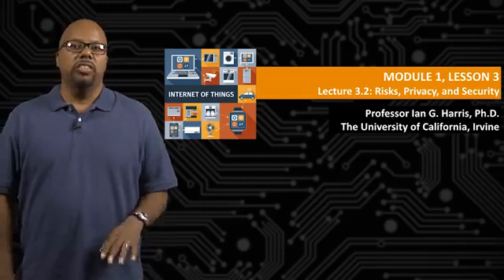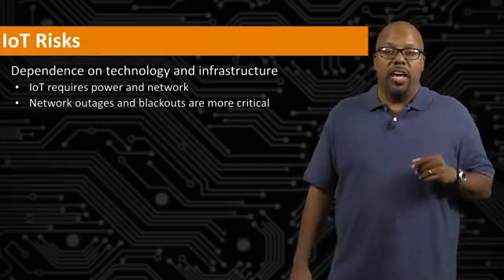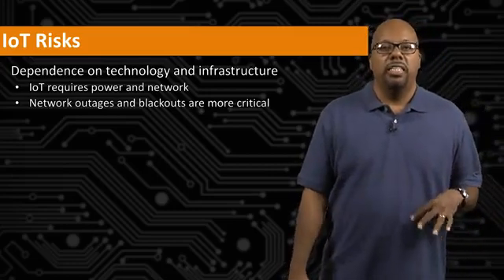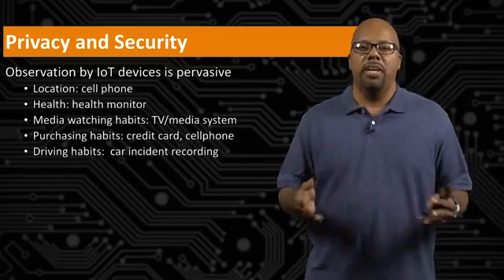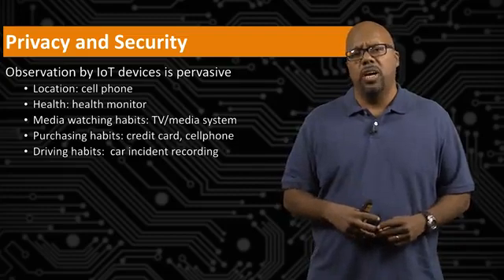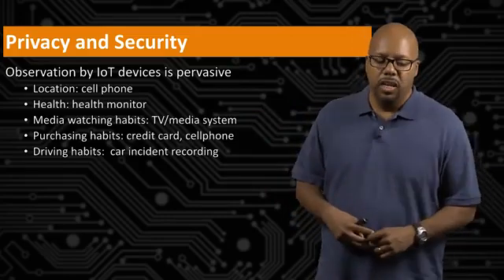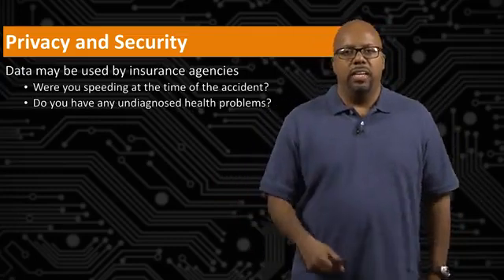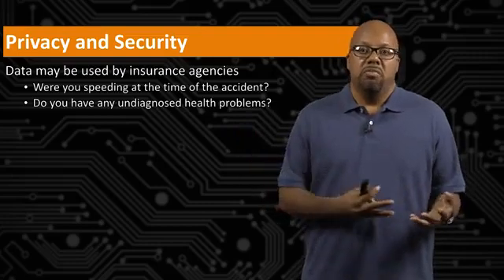Internet Of Things (IOT) Risk Privacy & Security LEC 10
SERVICES
Android development
Electronics Circuits
Machine Learning
Web Development
Desktop Application
IOT Equipment
Graphic Design
Smart Apps
& Many More

Python
Java
JavaScript
C#  Net Framework
C++
C language
PHP
JQuery
HTML
CSS
& Many more